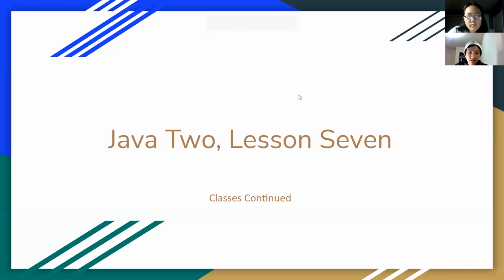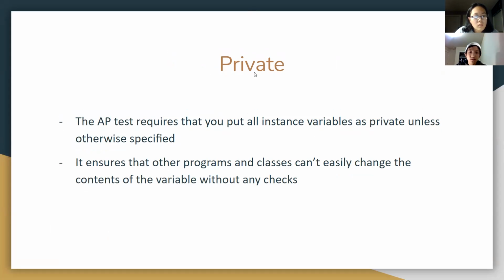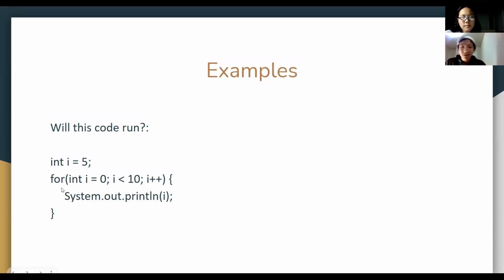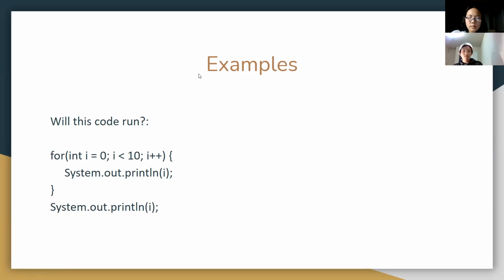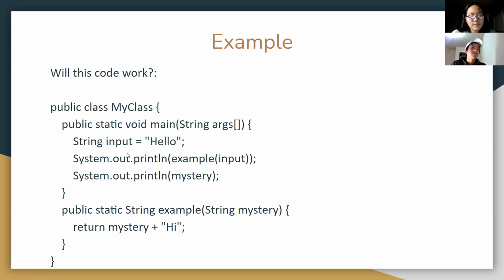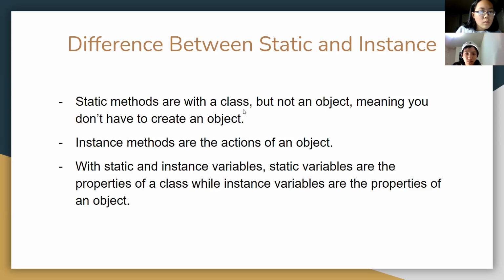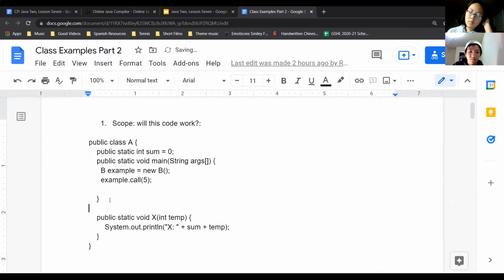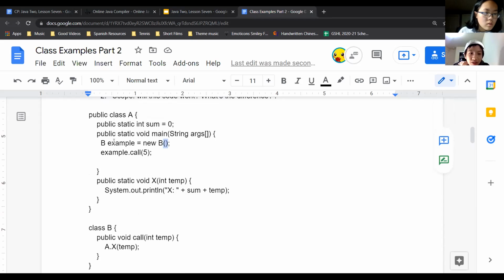(2021) Java Two, Lesson Seven: Additional Classes Information